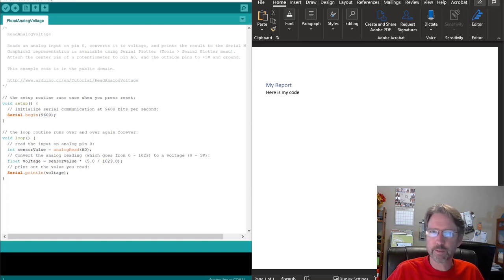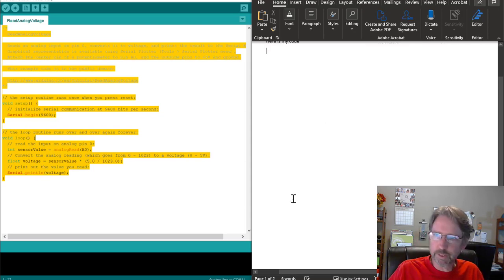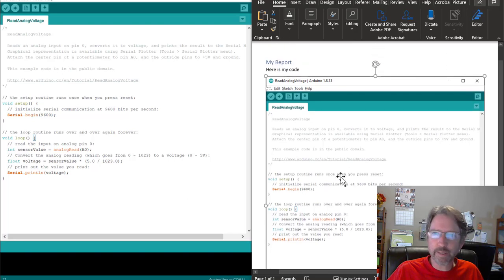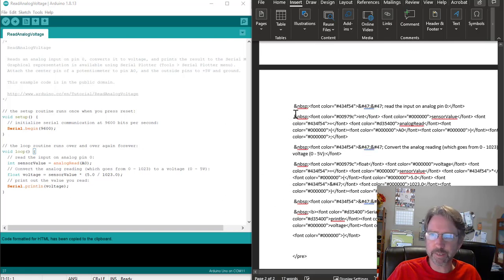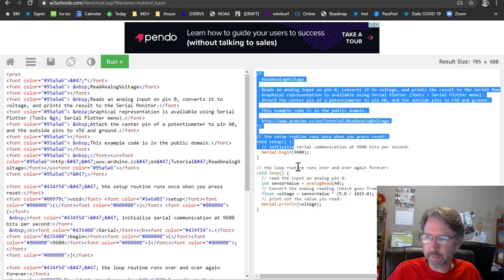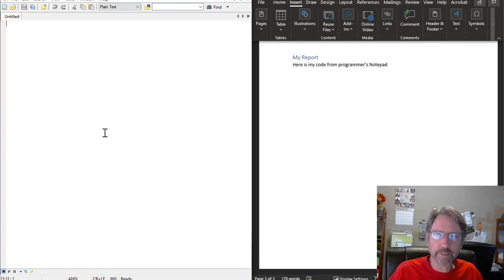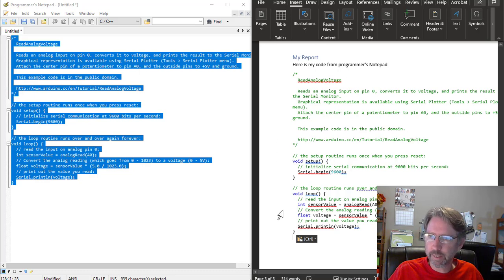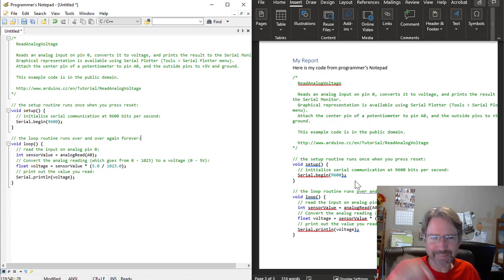Copying arduino format code into MS Word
You can't directly copy/paste from the Arduino IDE to MS Word without losing the formatting.  Here are 3 methods to preserve the formatting.  If you have a better one, put it in the comments!